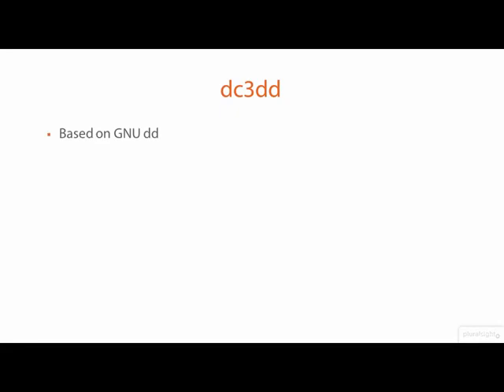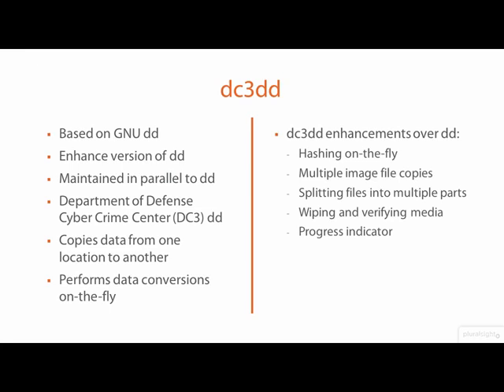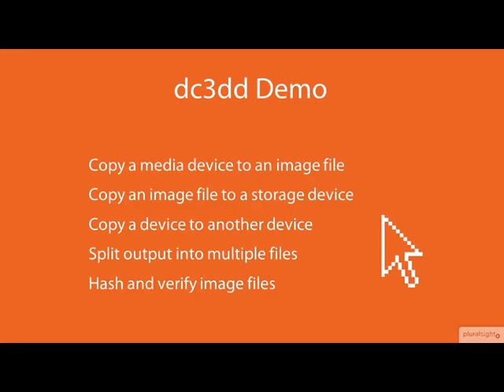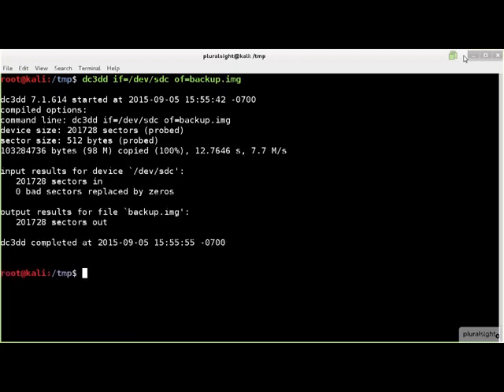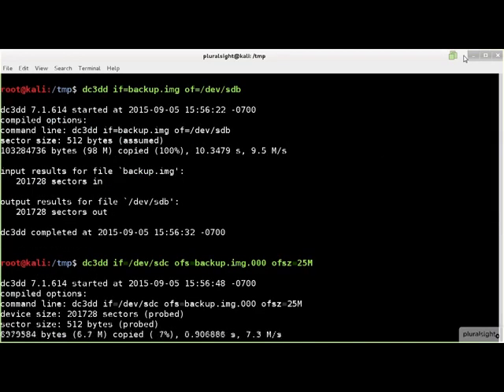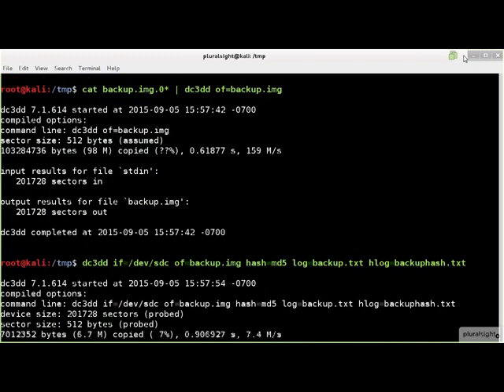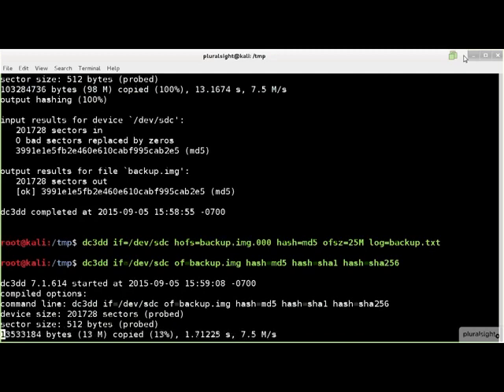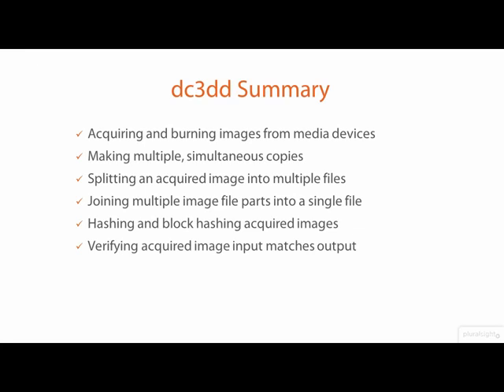Kali Linux - vid 19 - Howto use forensic image acquisition and burning tool (dc3dd) - Linux Academy